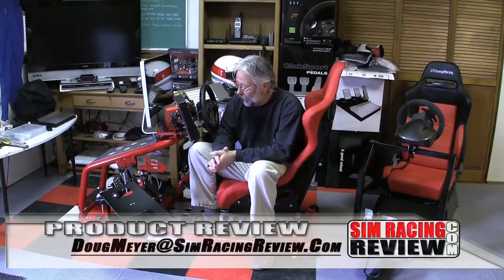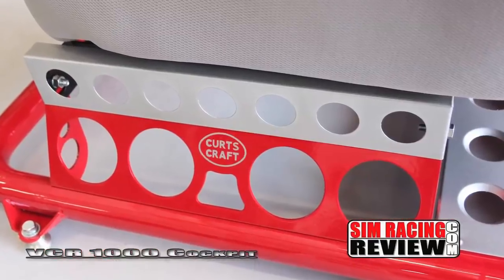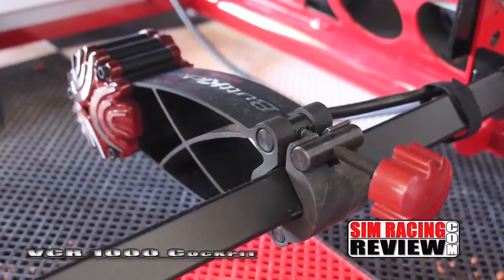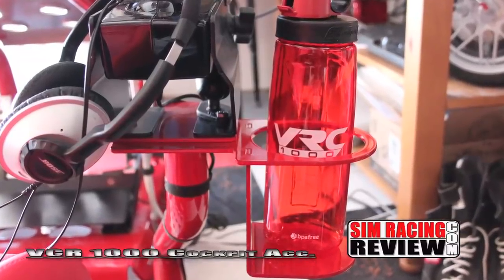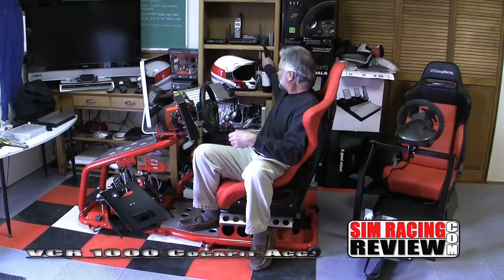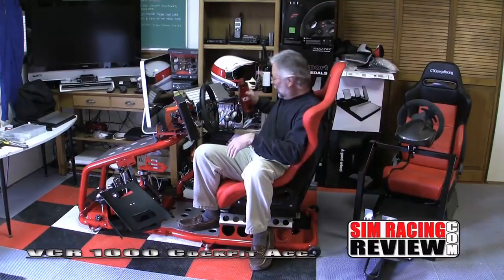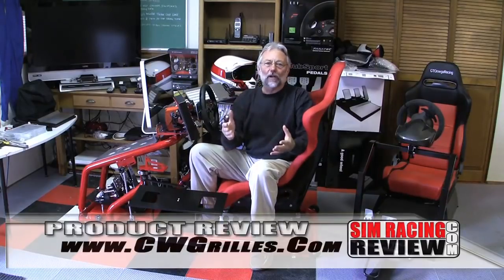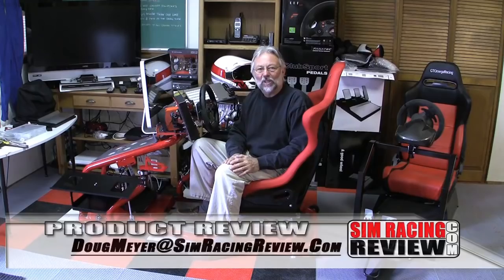Sim Racing Review - VRC 1000 Cockpit Accessories